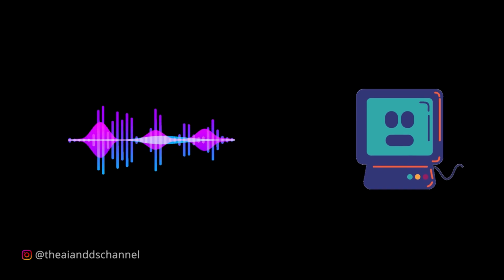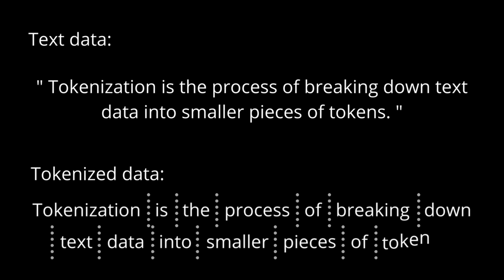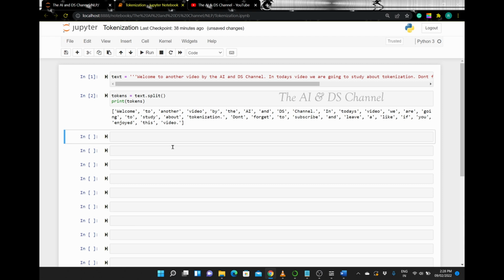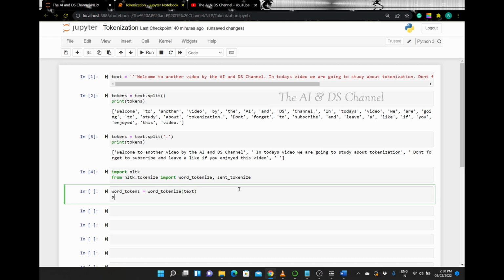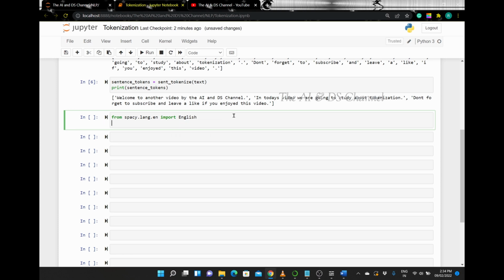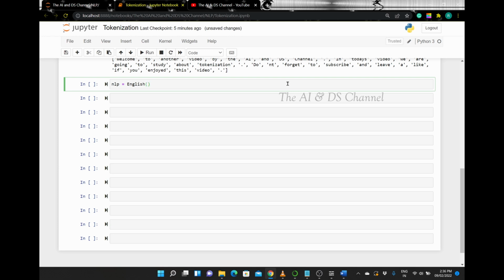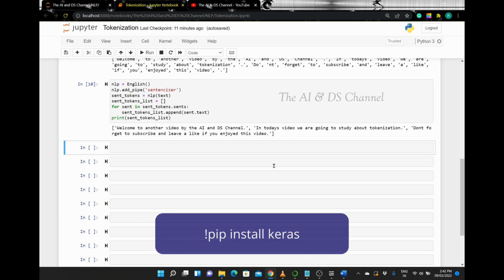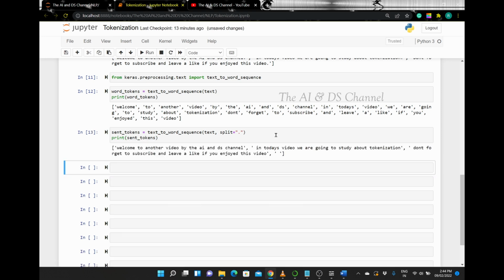Natural Language Processing - Tokenization | NLP Video 2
This video is about tokenization in natural language processing, which is one of the most important steps in data pre-processing of text data. Tokenization consists of splitting a piece of text into smaller components called tokens. If the text data is split into smaller sentences, it is known as sentence tokenization and if the text data is split into words, then it is known as word tokenization.

There are different methods by which you can perform tokenization. In this video, we will discuss four different methods by which you can perform tokenization. The different methods to perform tokenization includes using the split function in python, using various libraries such as NLTK, spaCy and Keras.  This video also demonstrates using python code on how to perform tokenization using the different methods.